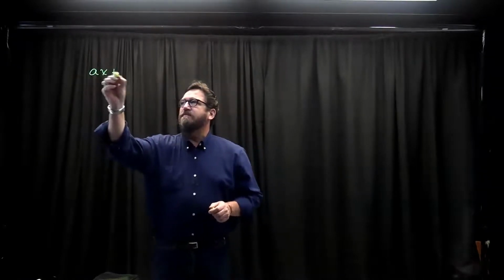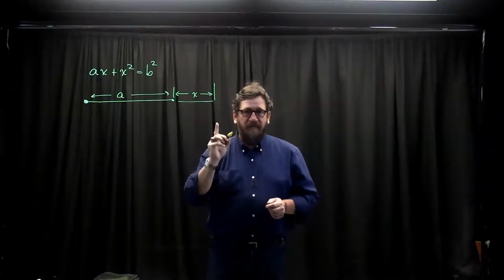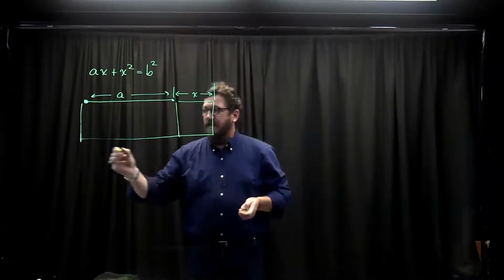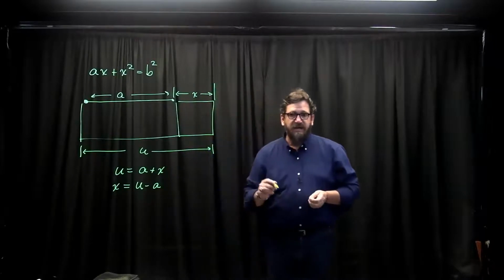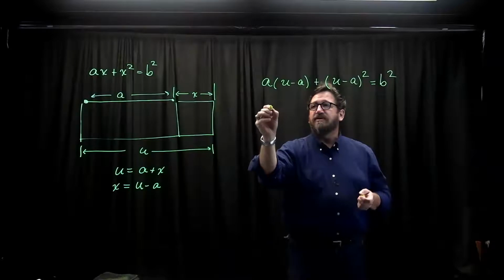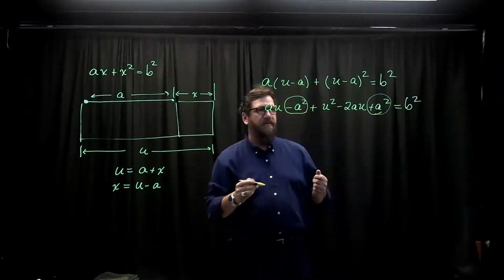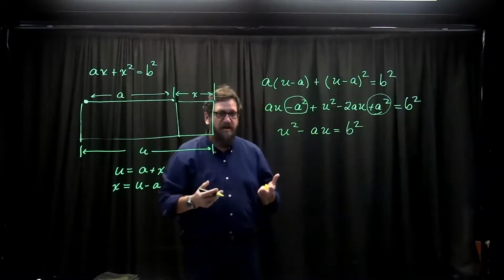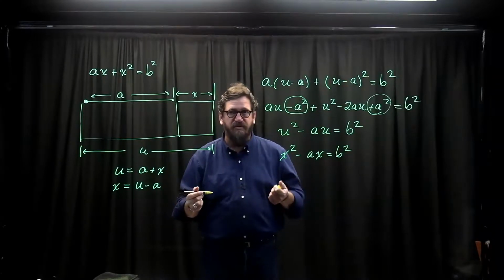M405 04 200 Change of Variable Eqv